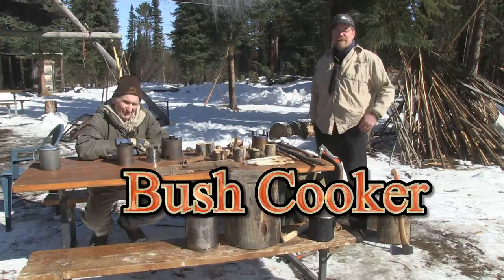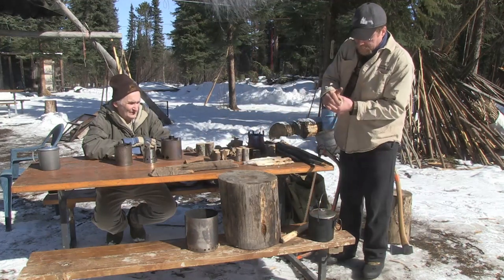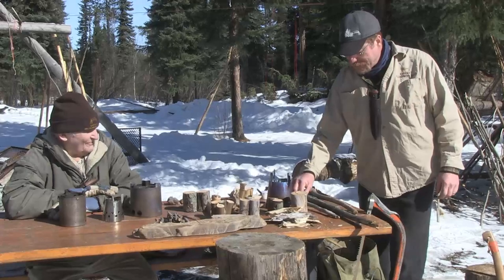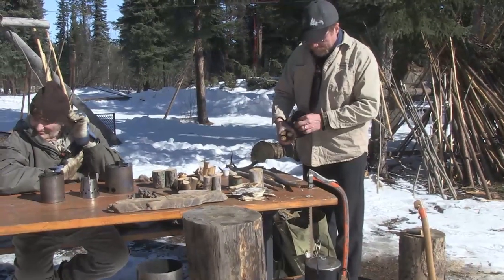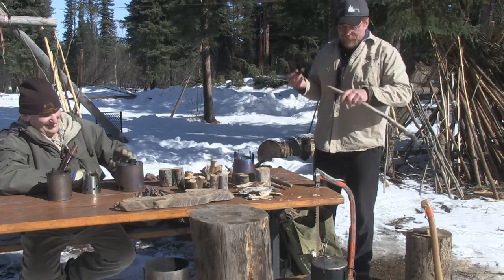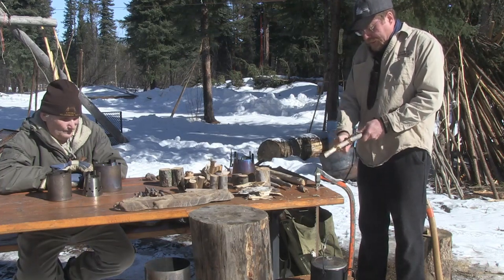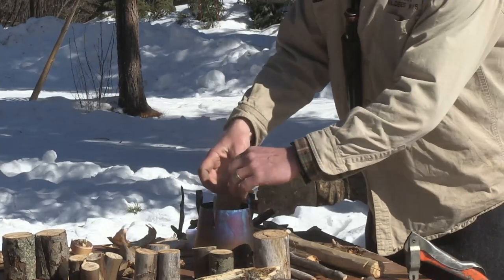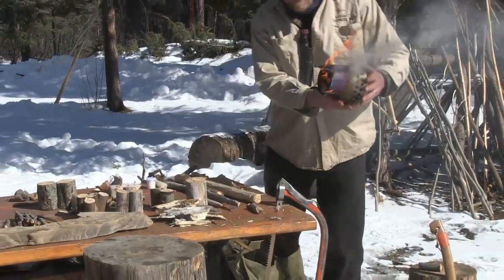Bush Cooker with Kochanski and Harlton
Bushcraft expert Kelly Harlton and Wilderness Living and Survival expert Mors Kochanski discuss the bush cooker and Kelly demonstrates how he uses it and what fuels can be used. The bush cooker and Mors pot can be found through Four Dog Stove Co.